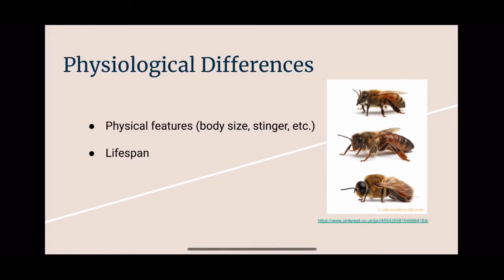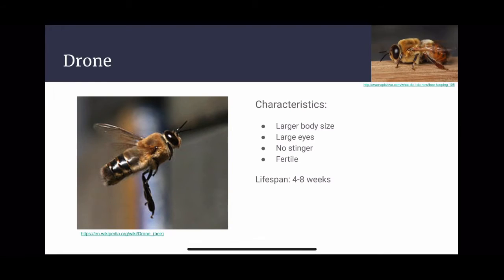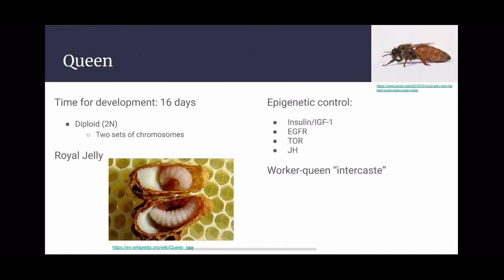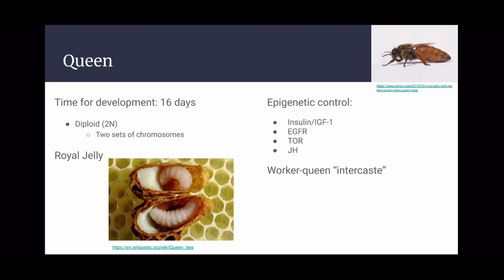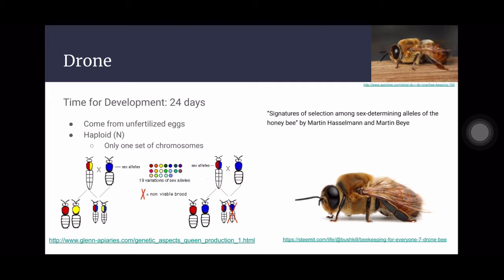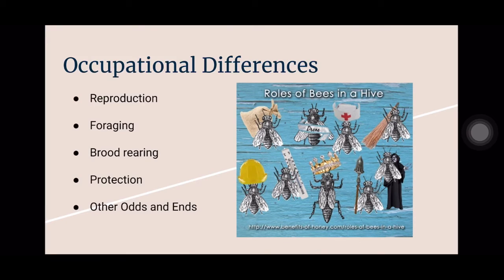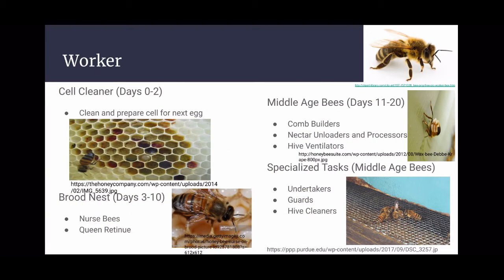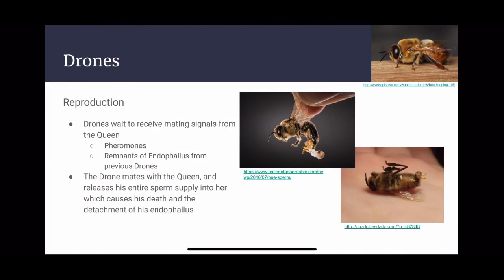Honey Bee Caste Differentiation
ENTO 320 PROJECT DR. SHEPHERD